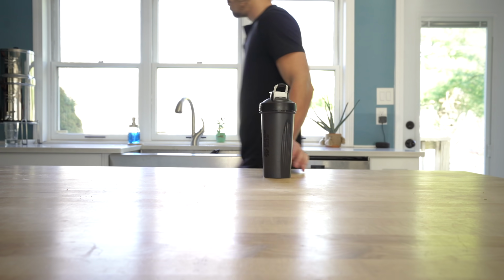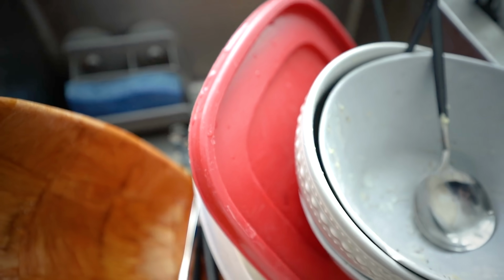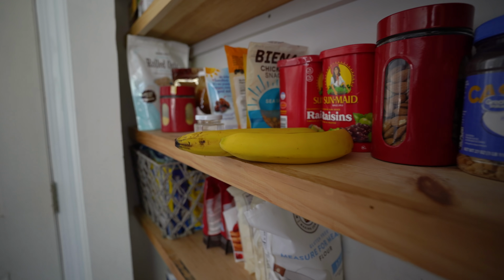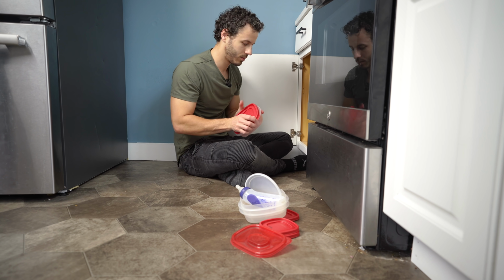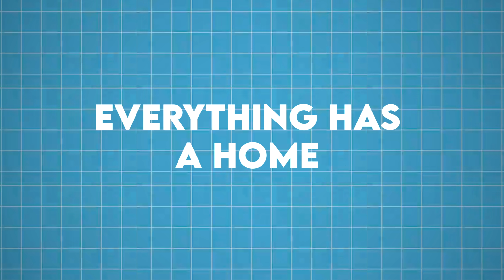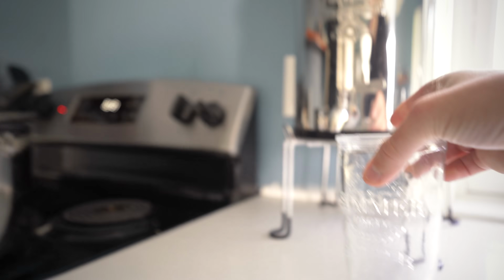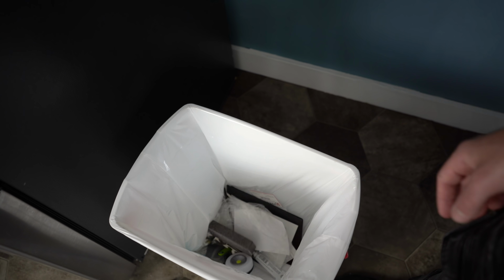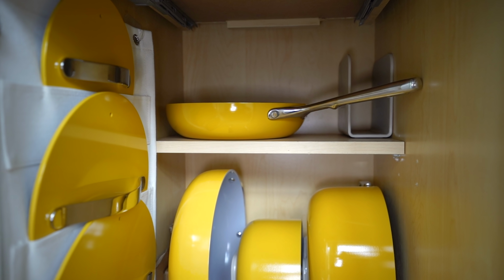9 Minimalist Habits For A Clutter Free Kitchen